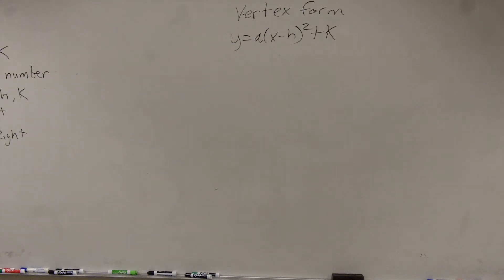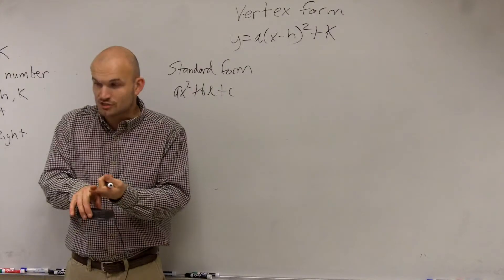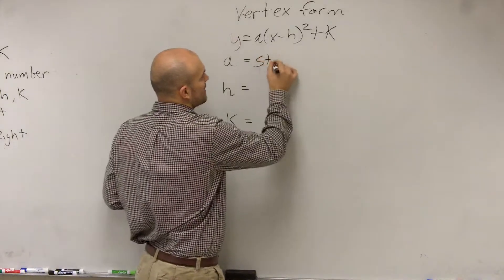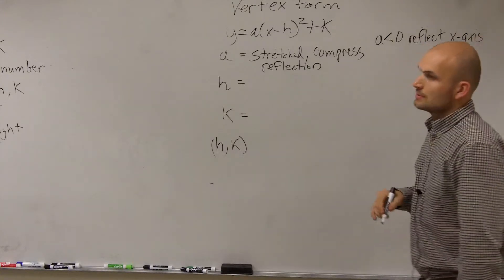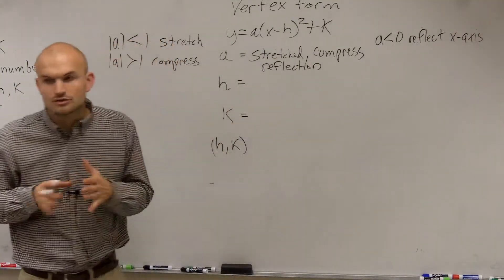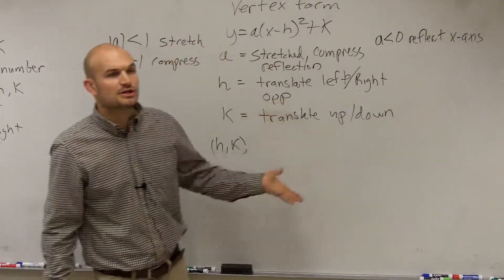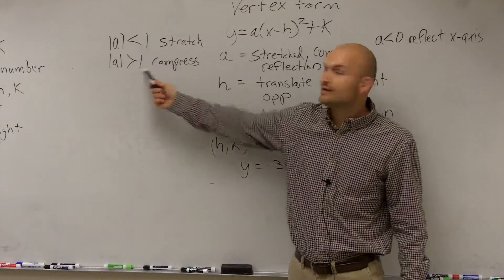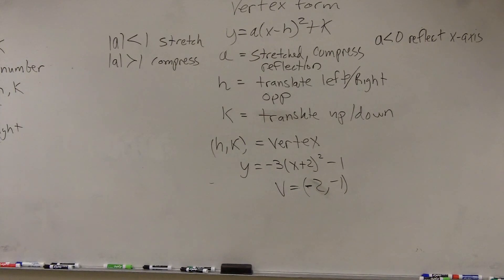Teacher explains the components of vertex form What is everything